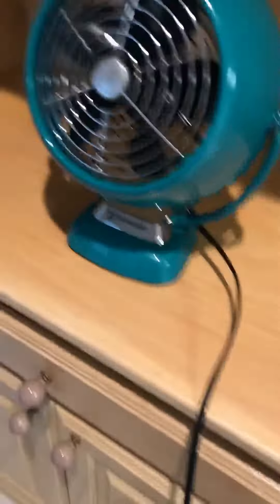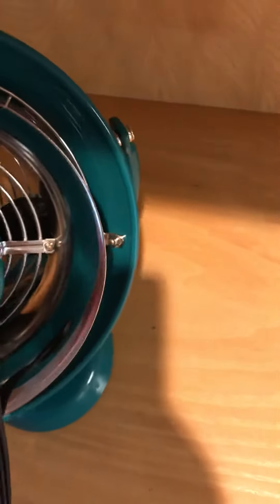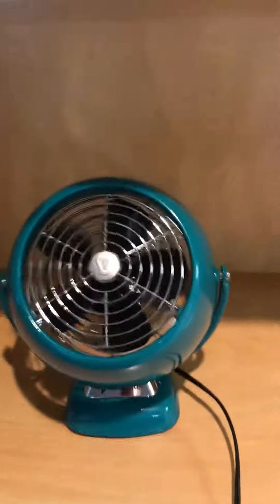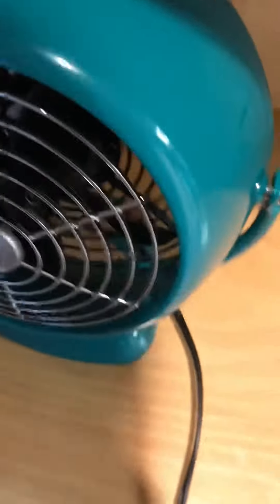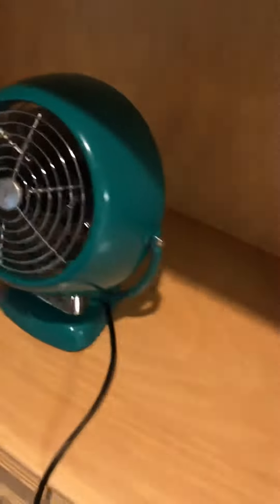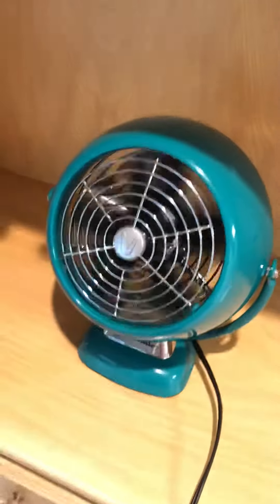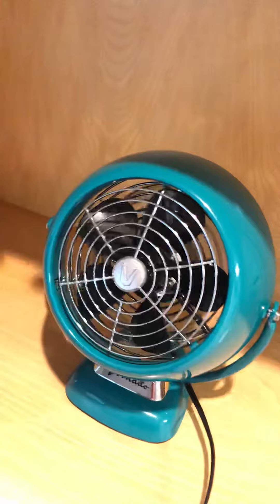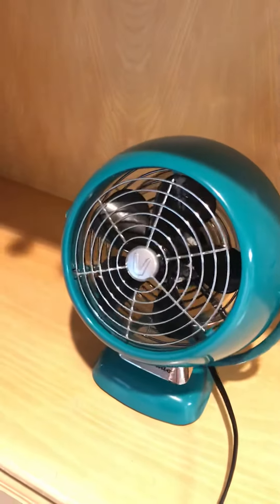Vornado jr vintage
It’s a good fan it moves a lot of air